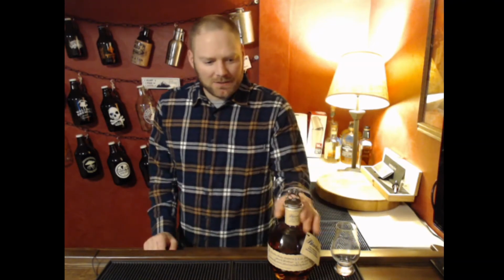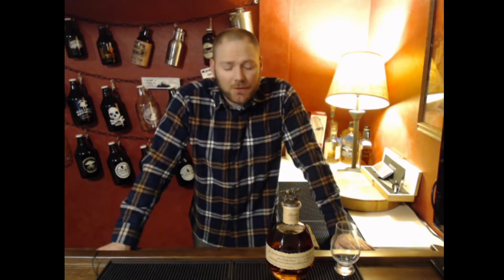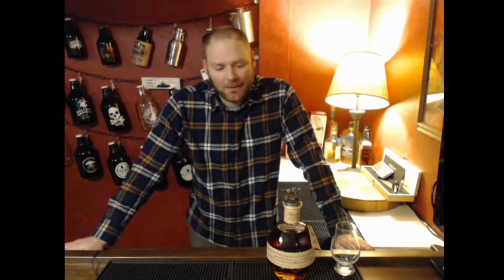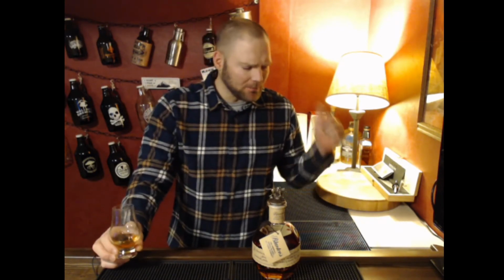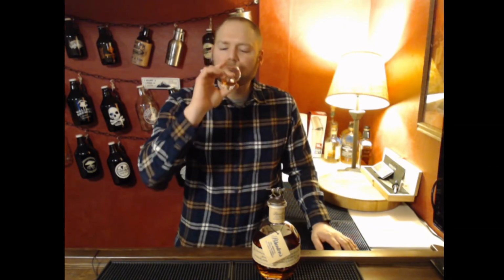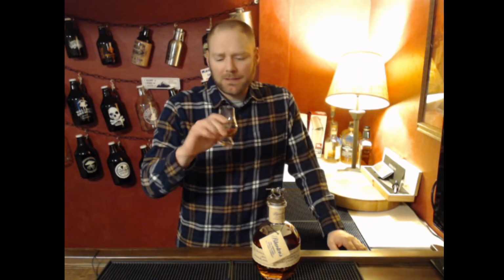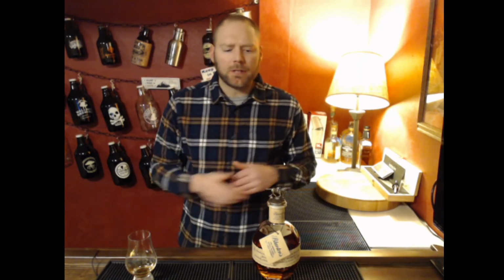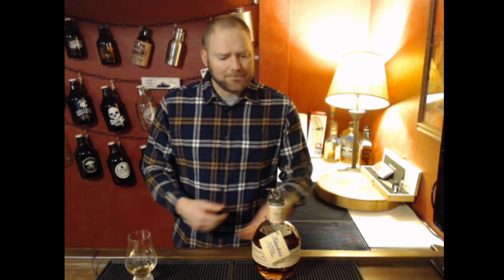Whiskey Review #89: Blanton's Single Barrel Bourbon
This video Reviews Blanton's Single Barrel Bourbon Whiskey. The Blanton's Single Barrel Bourbon Brand is owned by Sazerac/Buffalo Trace. Nose, Taste, and Finish are discussed.

Whiskey Review: Blanton's Single Barrel Bourbon

Stillit
      Jesse hosts A great discussion and exploration of home distilling